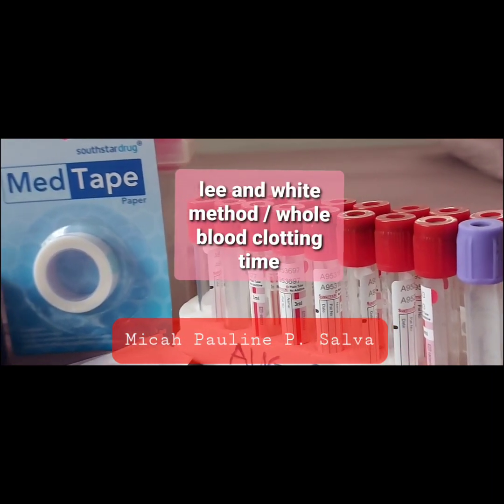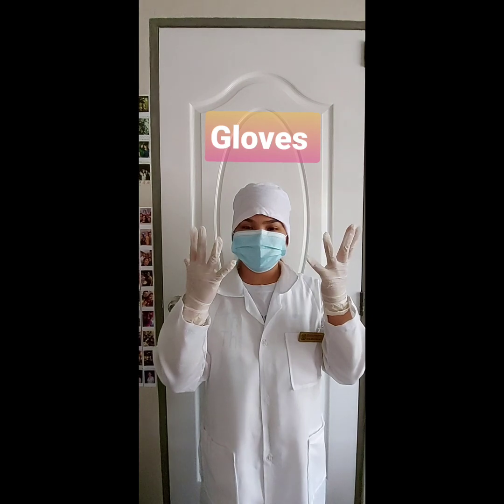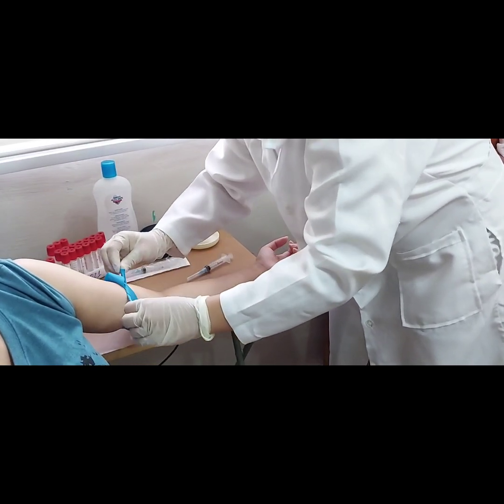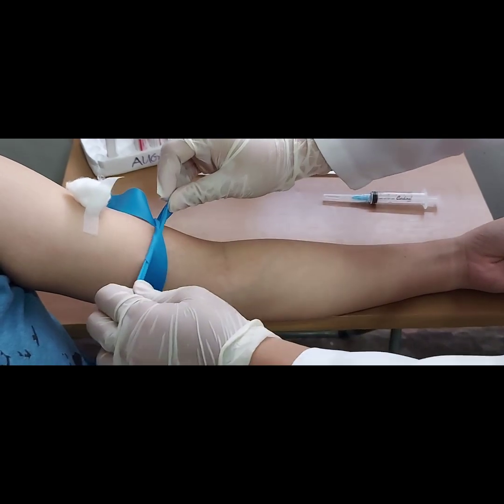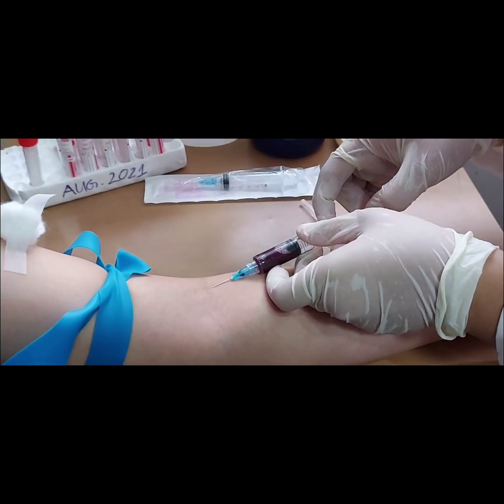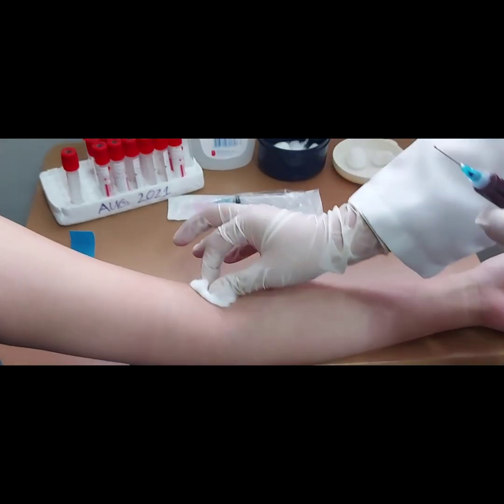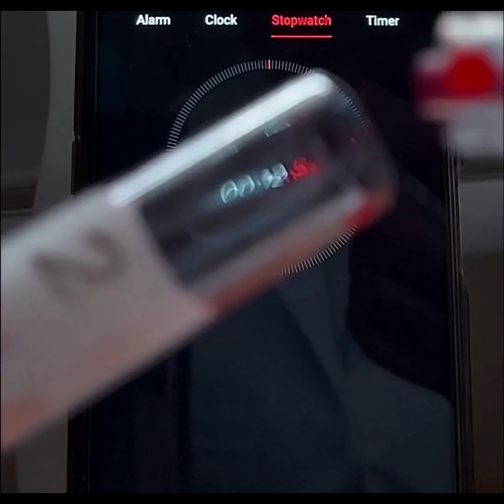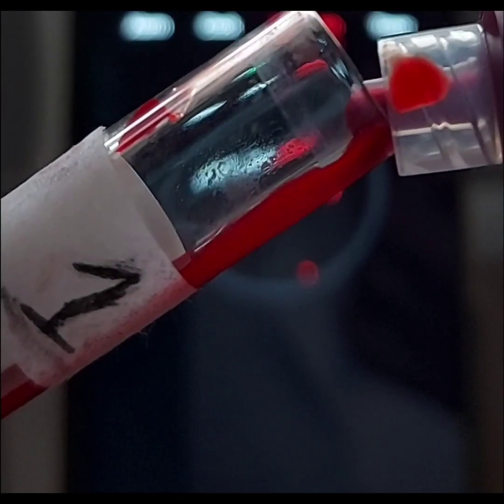Lee and White Method (Whole Blood Clotting time